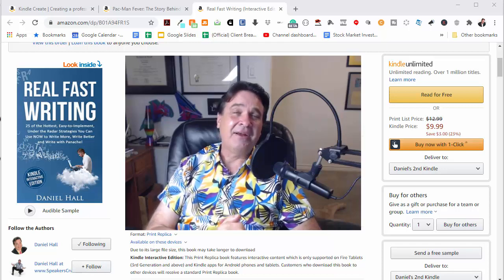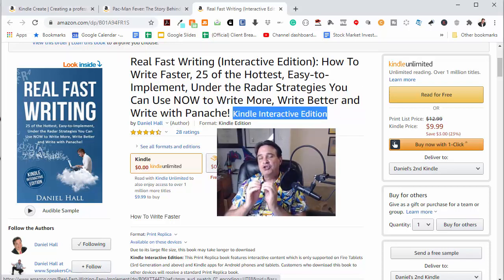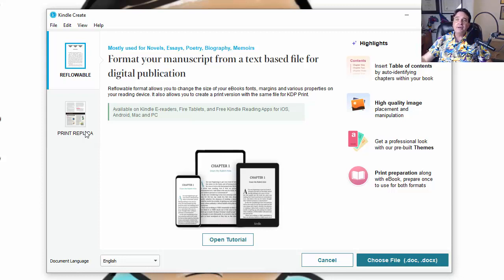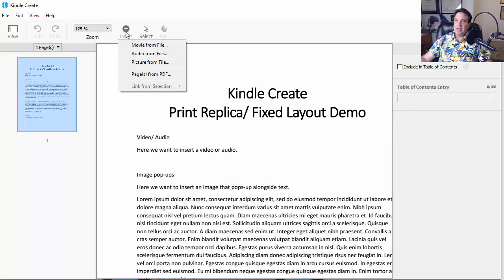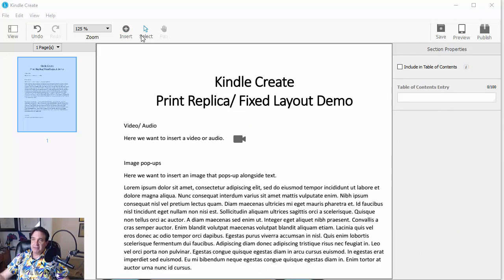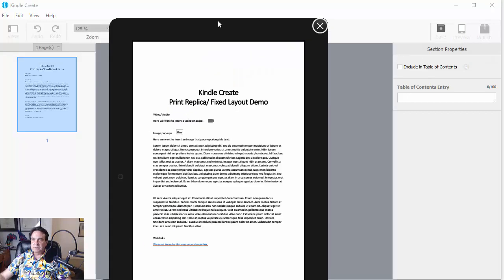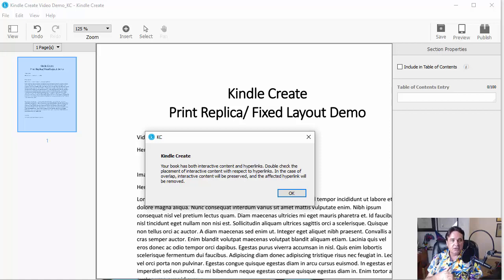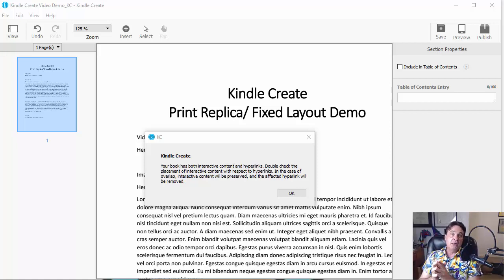Kindle Create Tutorial: How to Make Interactive Kindle Books that Include Video and Audio ❤️❤️❤️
Kindle CreateTutorial:  How to Make Interactive Kindle Books that Include Video and Audio

Get my personal help making more royalties and passive income with your content for only $1 per day ❤️

Kindle Create Software

Real Fast Writing - Kindle Interactive Edition

Pac-Man Fever: The Story Behind the Unlikely ’80’s Hit That Defined a Worldwide Craze

Daniel's exquisite shirt (Don't actually mention this one but folks tend to like my shirts so I include the link here in case you want one of your own).

Now this is a full tutorial so I include chapters for you here:
00:00 Introduction
01:00 Kindle Create Software
04:50 Adding Video and Audio
06:33 Adding Image Pop-Ups
07:50 Adding Weblinks/ Hyperlinks
09:56 Caveats

Summary
In today's video, I'm actually going to show you this really cool Kindle Create tutorial and show you how to make Kindle interactive books that include both audio and video. Let's jump in right now. Now, before we jump in, if you are looking for an ongoing supply of essential news, must-have resources, and 100%, three reports in the self-publishing and marketing niche. Hey, that's too easy. Let's jump in right now. Now here's a little known fact with Amazon's software called Kindle create. You can design and publish really high-quality Kindle books that include some very, very cool features that make them highly interactive, Including putting in video and audio directly embedded within your book. In fact, the first time I sort of stumbled on this and did this is with my book real fast writing here, and there is actually a whole subsection of Kindle that they call Kindle interactive additions. And that's what I'm going to show you how to create in today's video, how to make one of these Kindle interactive additions for your book. And the cool thing is, is that you could do so much more with these kinds of books, whether you're a children's books, author, whether you're doing how to type of material, or like we did with this book, the PAC man fever book. This I, I did actually for a, a couple of friends of mine who, who wrote the hit song Pac-Man fever. And we just recently had the 40th anniversary of Pac-Man. So he came out with this book, but the cool thing is, is that this book has lots of audio.

Obviously, it actually has the entire album in it. And what makes all this possible is this free software that you can get directly from Amazon it's called Kindle. Create. It's available for both PC and for max and personally, I'm on a PC right now. So let me crack this open and show you how to use this really, really cool software to create these interactive books. Okay. So here is the software we're going to come up here and we're going to click create new and then choose. And now you have two options. You've got the reflowable and the print replica for the types of books that we want to make. We're going to choose the print replica. Now, the thing about the print replica type of book is that you must have a fixed layout book or the layout must be exactly the way you want it.

Okay? It does not, reflow it, it shows exactly the way you design it, which means that with this particular type of book, you need a PDF file. So I've chosen that print replica and then choose PDF. And this is what we're actually going to be doing. We're going to be showing you how to put in both video and audio, and then also these really cool image popups that you could do, and also how to include web links, which is another really cool feature. So let's go ahead and choose the file and okay, so we're going to go over here and we're going to choose this one right here that says Kindle, create video demo PDF. Again, it's a PDF. That's what we need. So what I've done is create this basic demo document, print, replica, fix layout demo document, and here's what we're going to do.

We're, let's actually kind of zoom in a little bit more here so we can see it a little bit better. There we go. Okay. So the here's what we're going to do. We're going to first add video audio and to do that. We're going to come up right over here to where it says, insert, click it, and then movie from file.

(Continued in video...)